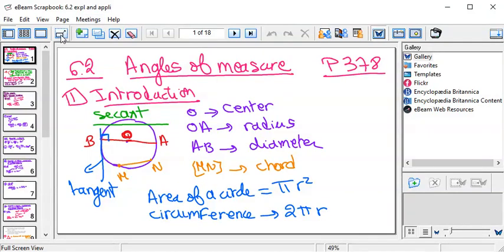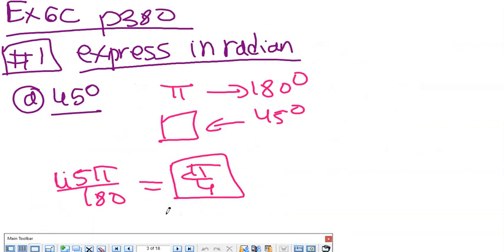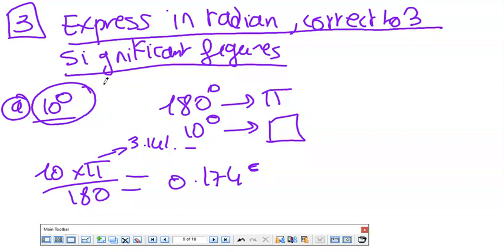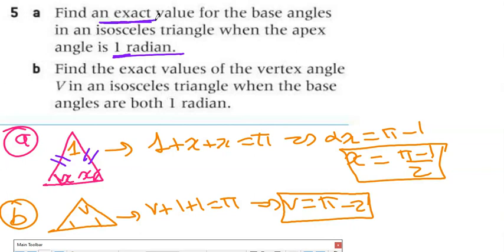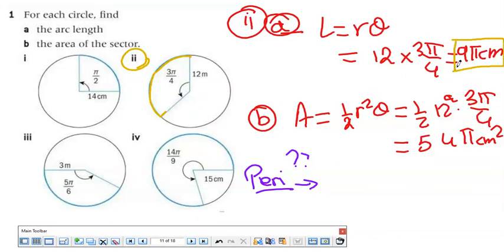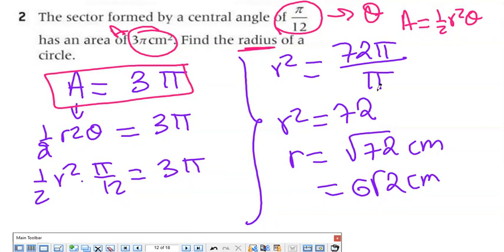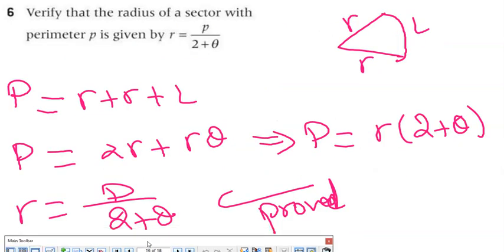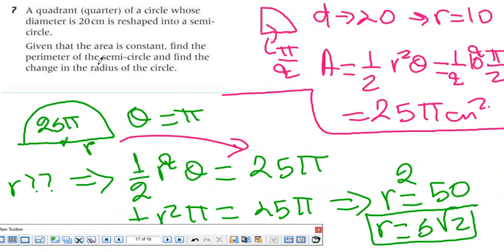6.2 Angles of measures